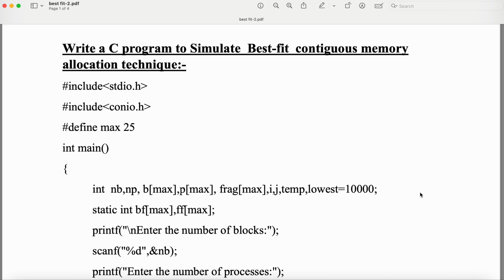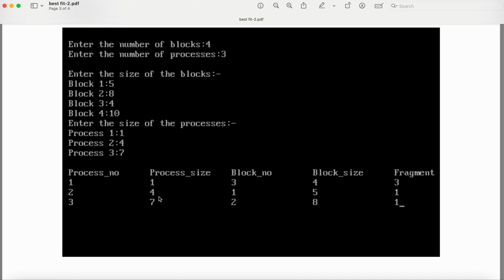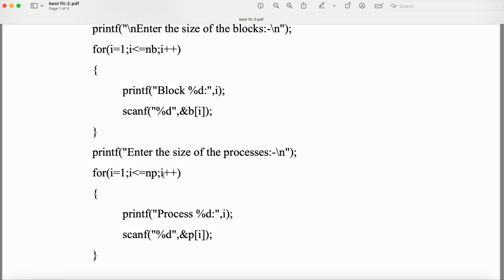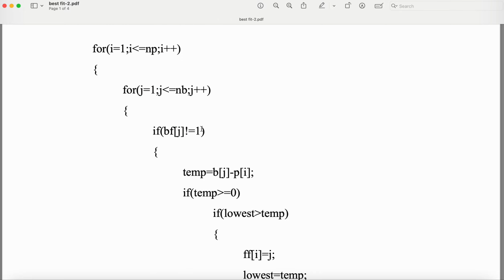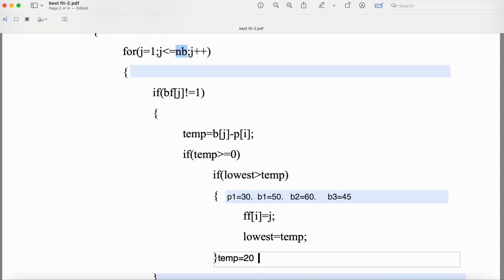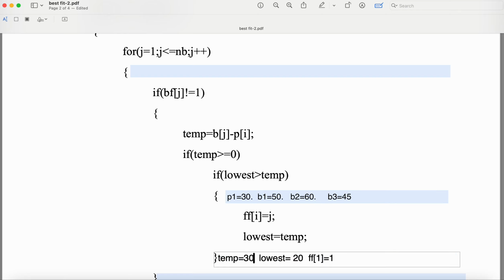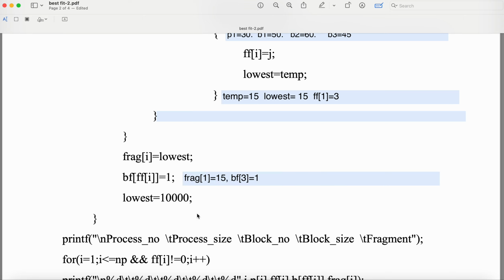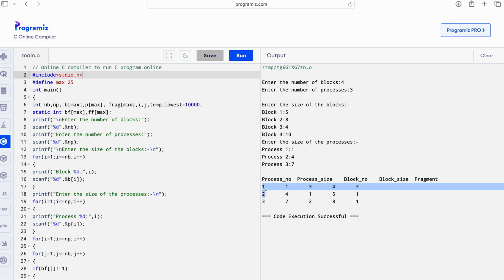OS Programs || C Program to implement Best Fit Memory Allocation Technique || Operating Systems Lab